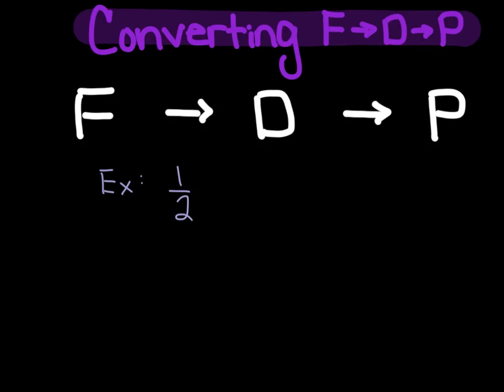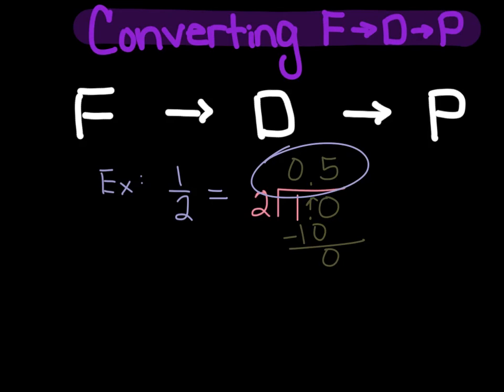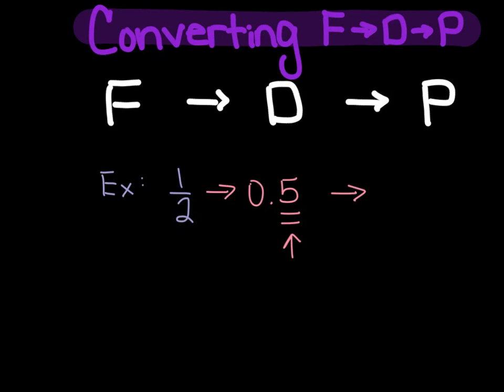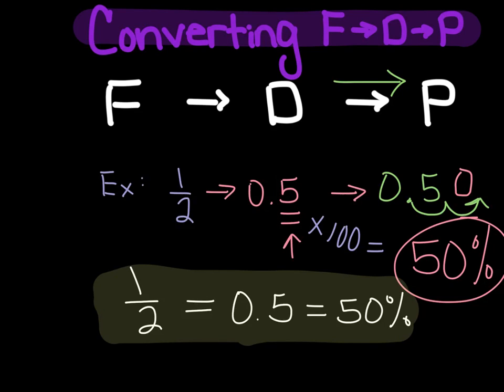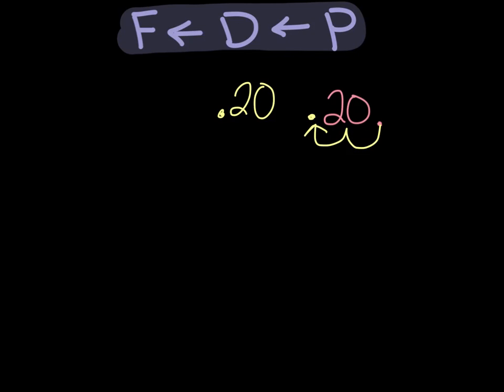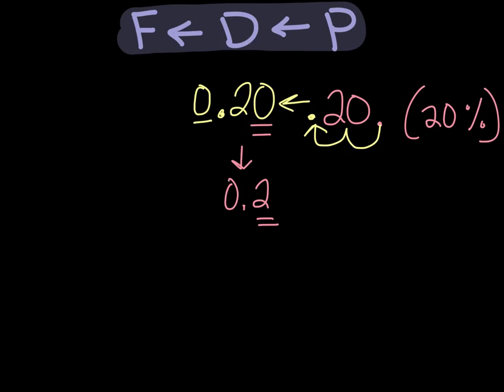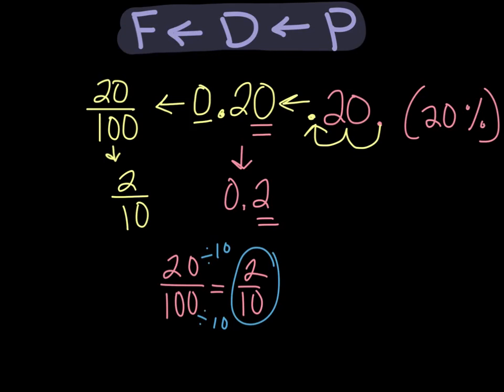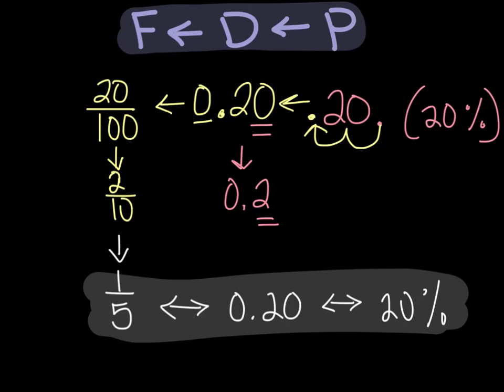Converting Fractions to Decimals to Percents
VMS B9